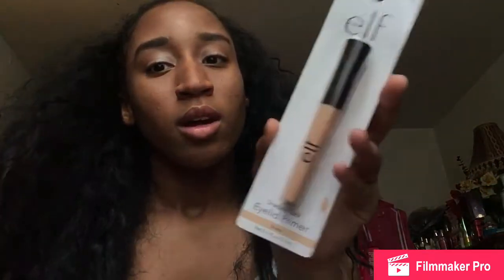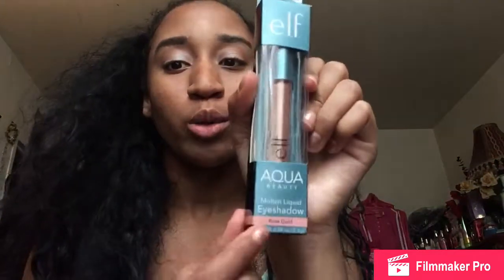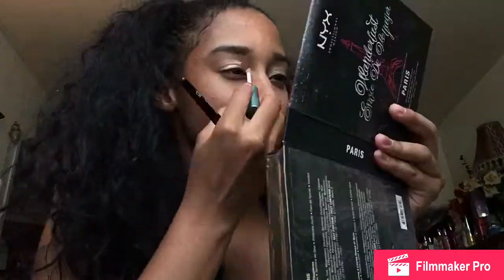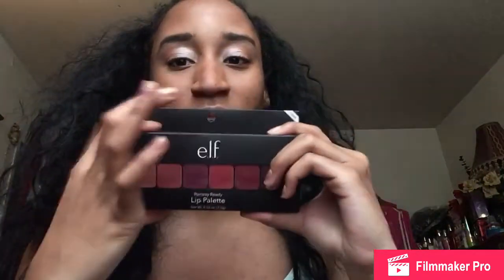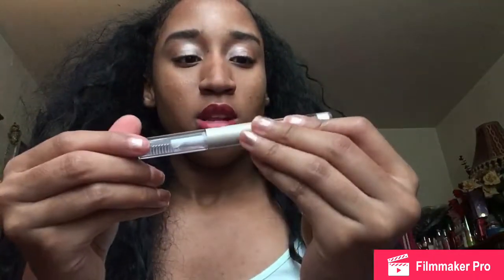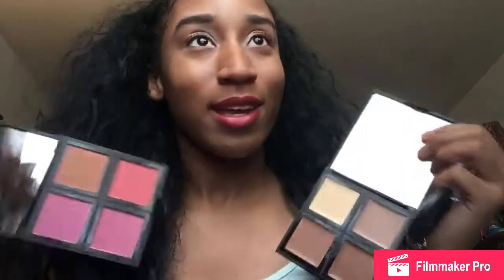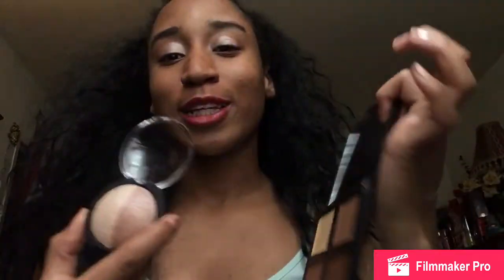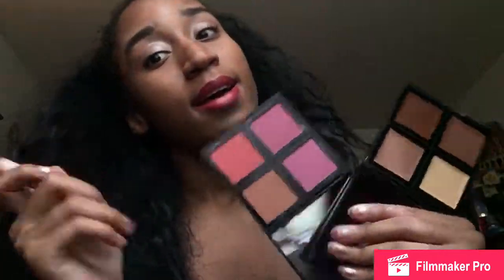ELF cosmetics review